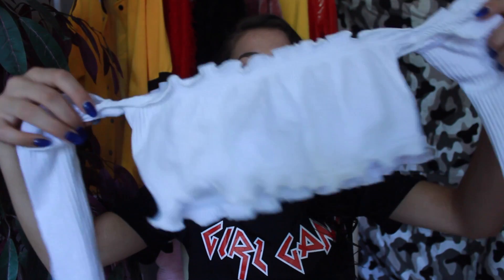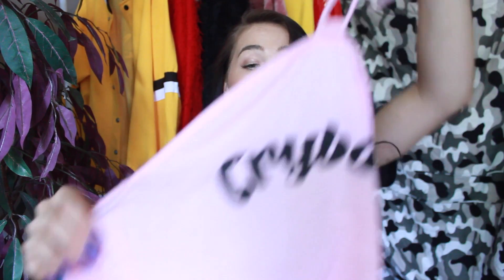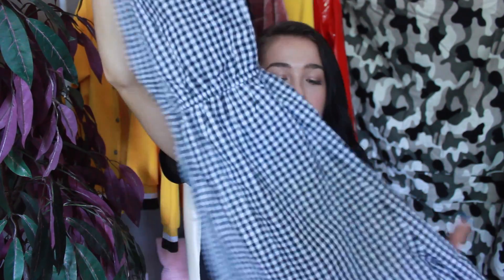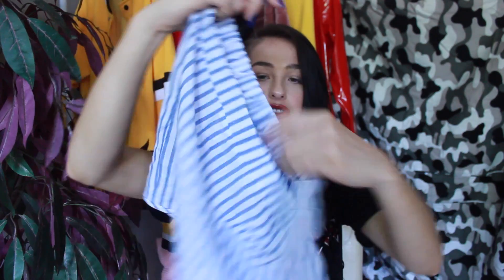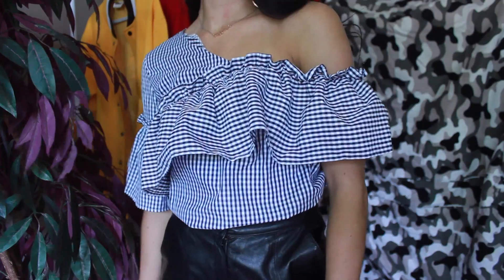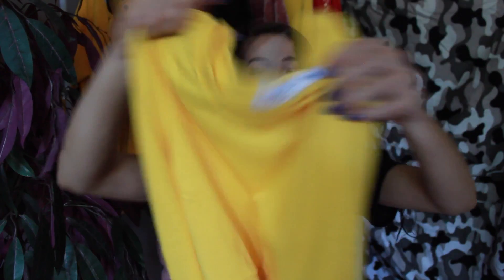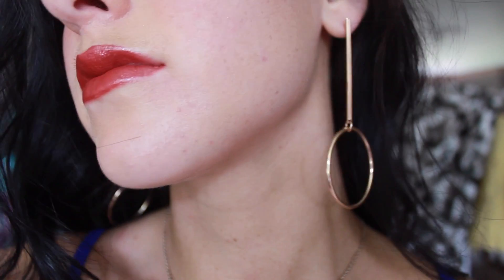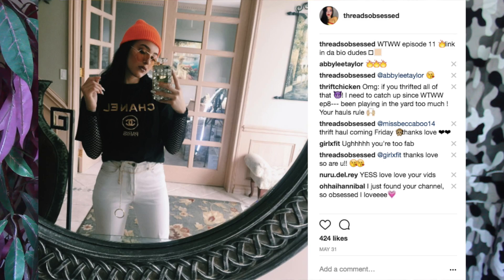HUGE ZAFUL TRY-ON CLOTHING HAUL - HIT OR MISS??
Hello my loves!! Here is a big Zaful clothing haul. I hope you enjoy it XOXO

ZAFUL:
All order with over $30 save $3, over $50 save $5, over $80 save $8, over $100 save $10

SAVE MONEY ON TEAMIBLENDS TEA!!

FACTS ABOUT ME:
Canadian
20 Years Old
Lover of all things Fashion & Beauty

Majestic Casual - Experience music in a new way.
● Snapchat ▸ 'majesticcasual'